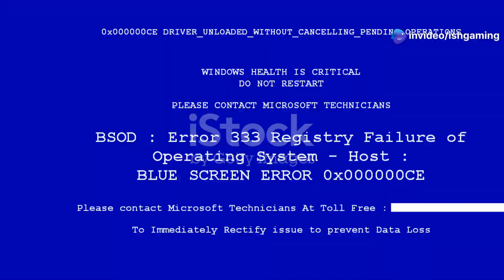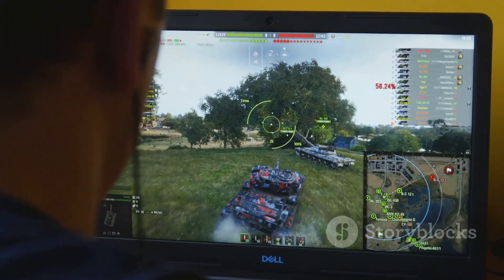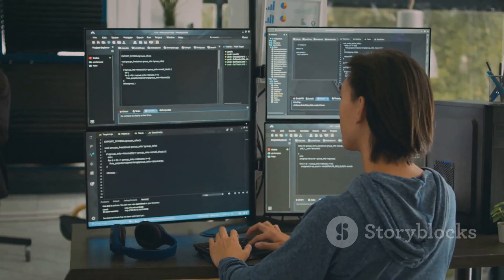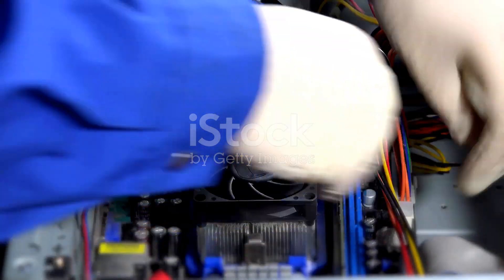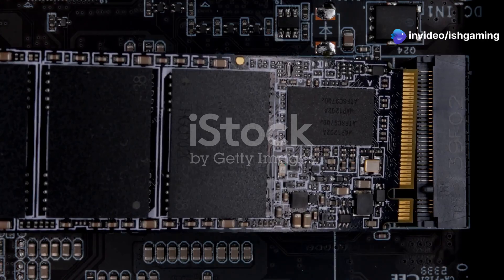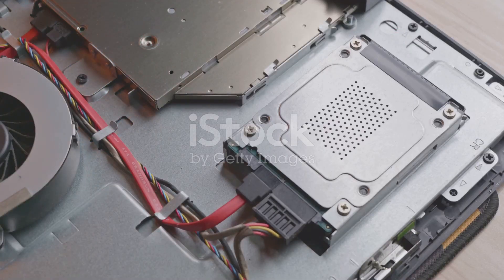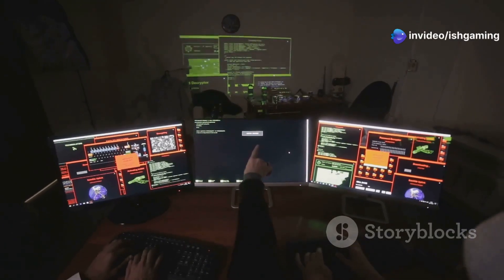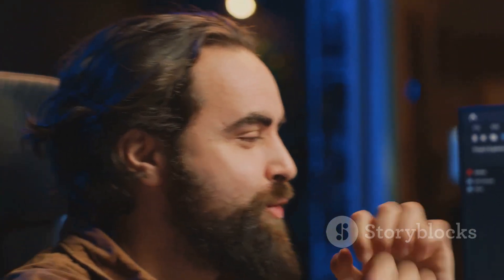This SSD upgrade is CRUCIAL to speed up your PC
this is how to upgrade an ssd if you have a potato pc consider watching the whole video.